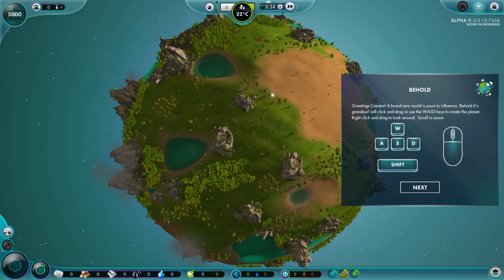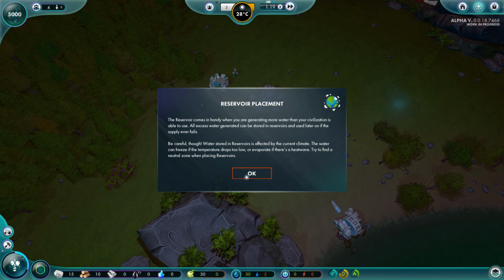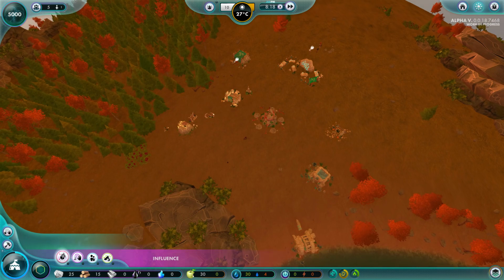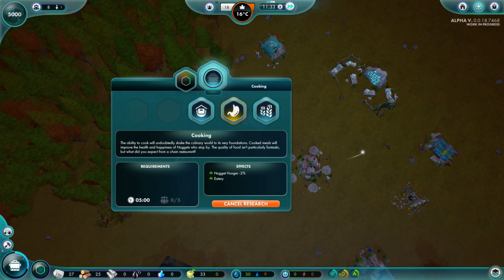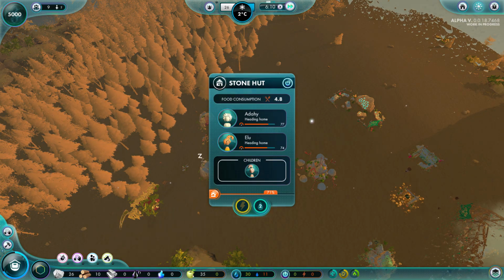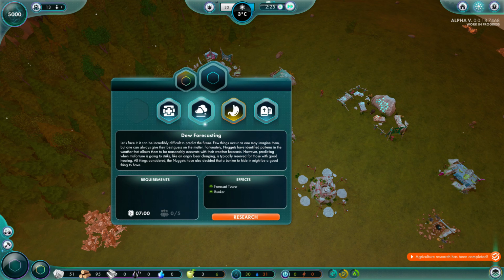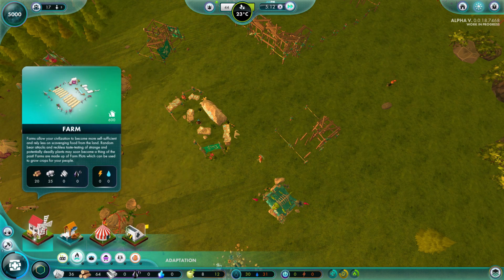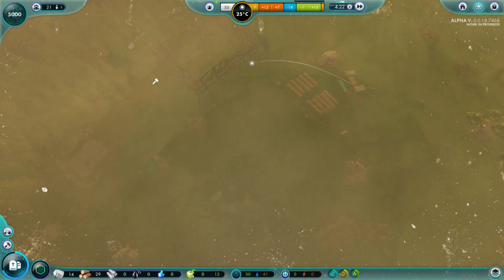The Universim! - First Look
Hey guys, this is a first look video of the City Builder / God Sim The Universim for PC featuring Gameplay with Live English Commentary!